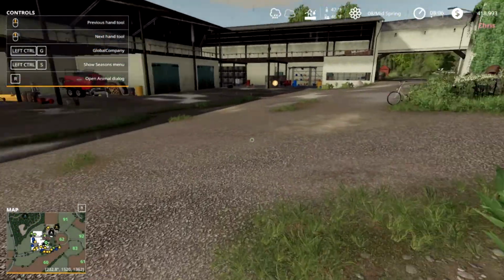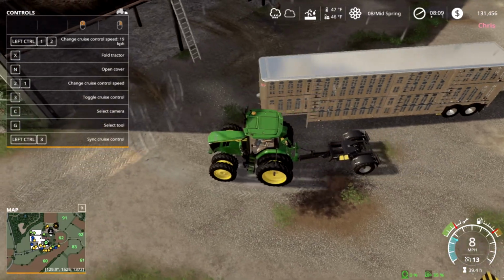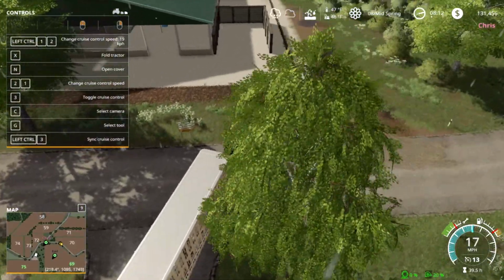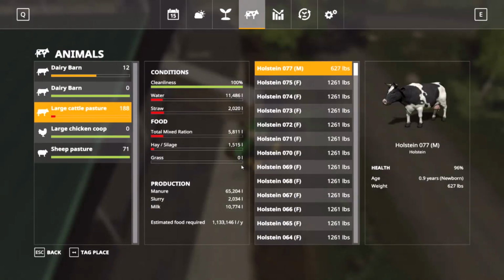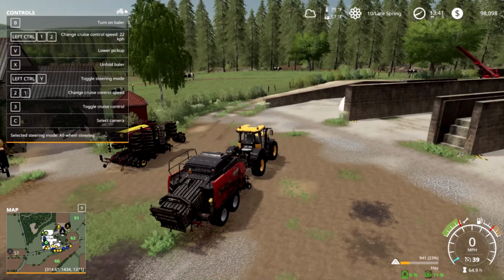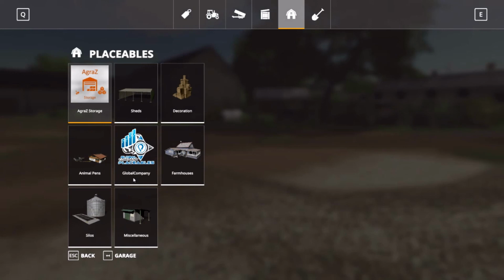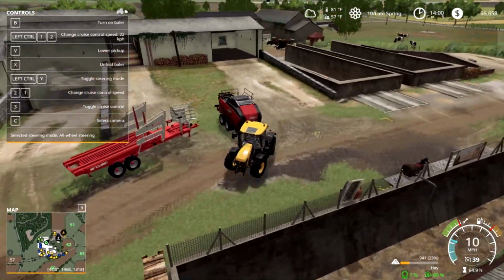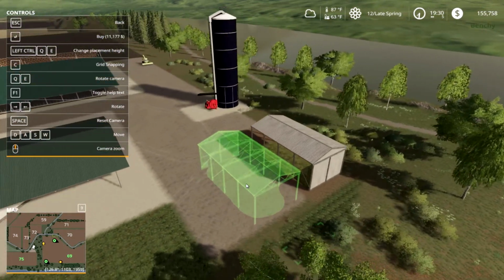FS19 Ultra Realism Ep. 22, Building Montage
We are getting closer and closer to moving to the main farm full time but there is plenty to get in place before we get to that point.